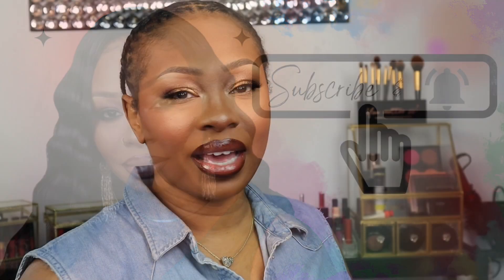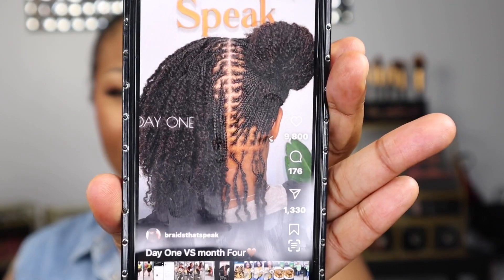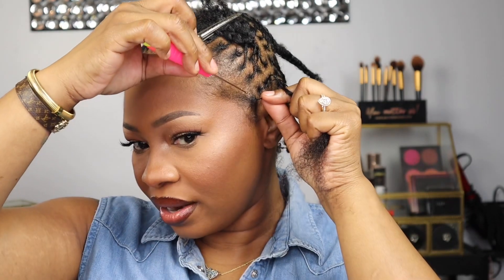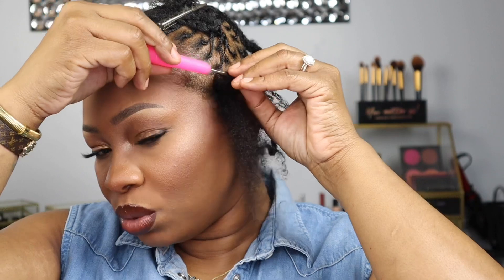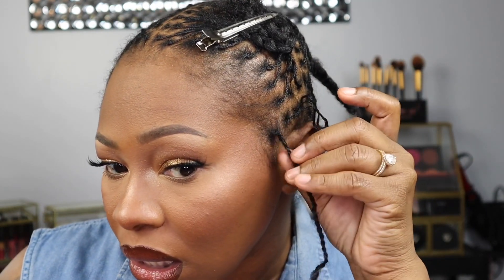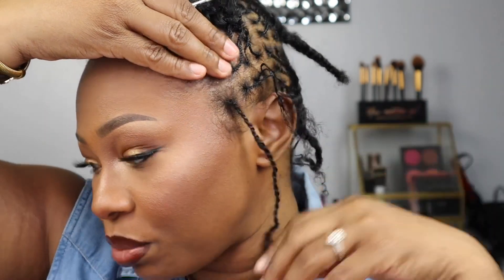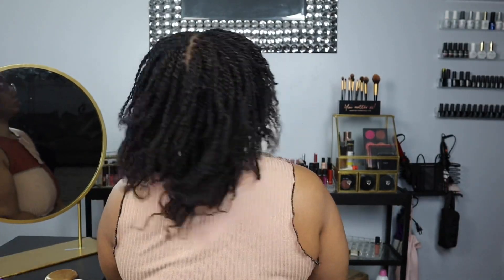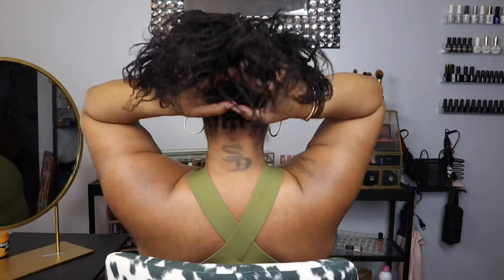DIY MICRO TWIST/LOCS & How to style them Ft. QueenVirginRemyHair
Hair Information:
Queen Virgin Remy 100% Human Hair Crochet Afro Kinky Bulk For Braiding DreadLock

Each pack weighs 1.8 Oz (50 gram)